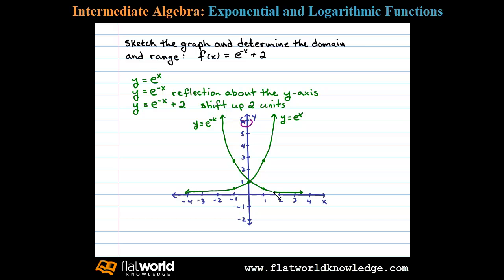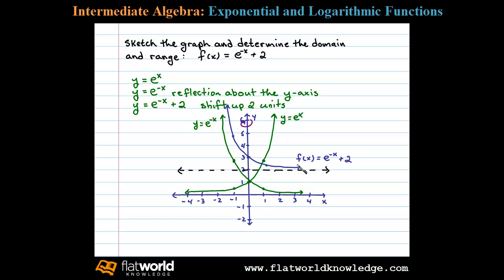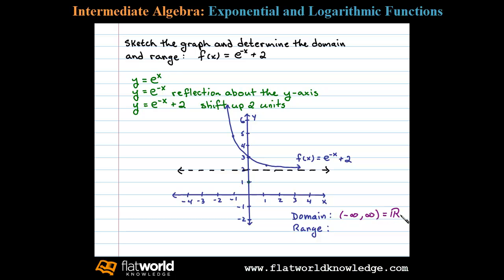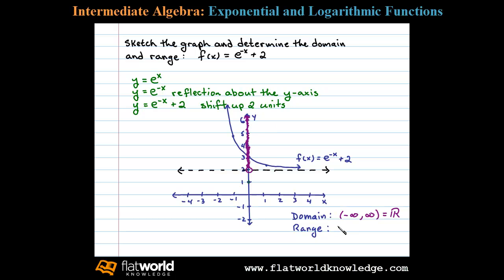Graph of an Exponential Function using Transformations - Algebra IA 07-0202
Sketch the graph of an exponential function using the transformations and determine the domain and range. Youtube playlist on the steps for evaluating and graphing exponential functions